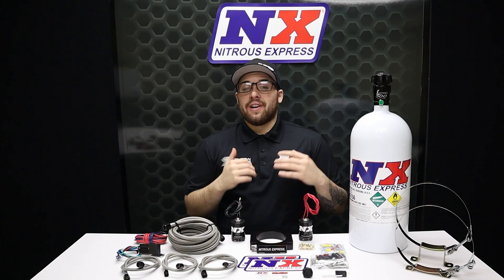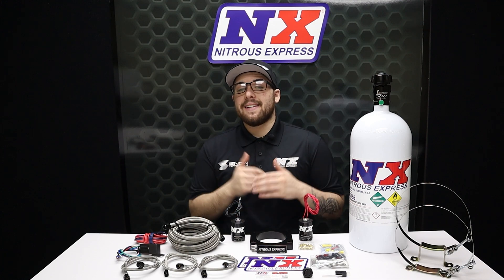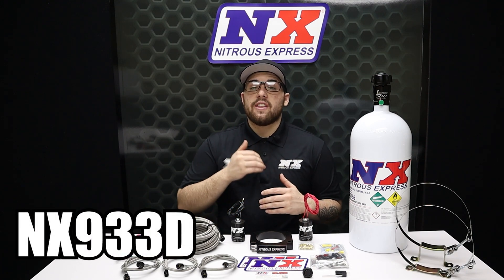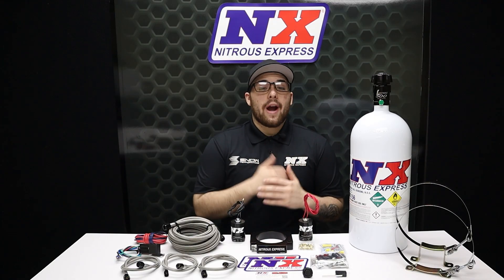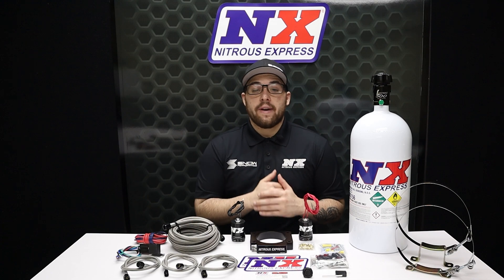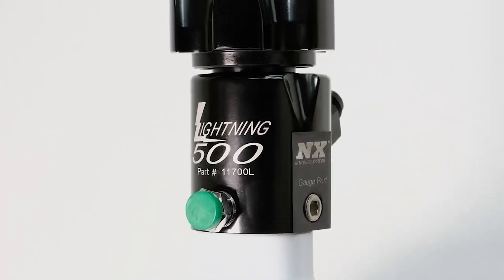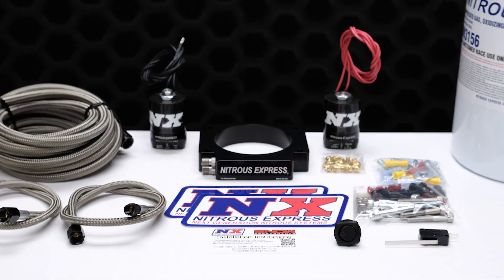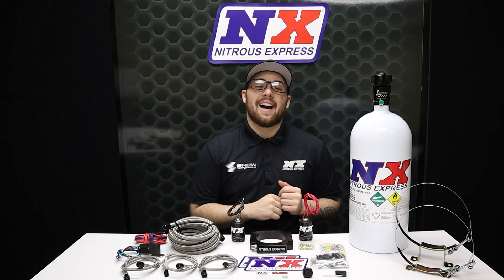Add 400 RWHP to Your LS With Nitrous Express 90mm Plate System!! Made In the USA!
Description-
The Nitrous Express LS 90mm Plate System features a billet plate. This 90mm plate bolts between the throttle body and intake making installation quick, easy and attractive. The system comes as a single stage system and includes jetting for 50, 100, 150, 200, 250, 300, 350 and 400 horsepower.

The plate is pre-machined with a second set of nitrous and fuel passages so you can easily upgrade to a dual stage system by adding part # NX933D. This system includes ProPower Lightning series solenoids, systems with a bottle include the Lightning 500 bottle valve, 6AN feedline, braided stainless solenoid to plate lines, stainless bottle brackets, master arming switch, WOT switch as well as every nut, bolt and electrical connector needed to complete the installation.

This system includes the latest technology and the best components available. NX Lightning solenoids feature an improved flow path that eliminates sharp turns and expansion areas in the nitrous flow path. This keeps the nitrous in dense liquid form which makes more power utilizing less nitrous. Lightning nitrous solenoids feature an integrated purge port which allows you to connect a purge valve directly to the body of the nitrous solenoid for clean looks and less plumbing. Lightning Series solenoids feature CNC aluminum bodies topped with Carbon Fiber cans for the ultimate in weight savings.

Systems with a bottle include the billet aluminum Lightning 500 bottle valve. This valve not only looks great; It is packed with features including two integrated gauge ports, 5/8 siphon tube, a large .500 orifice and an improved flow path with only one 45 degree turn. The Lightning bottle valve looks great, flows great and weighs nearly one full pound less than our old style brass valve.